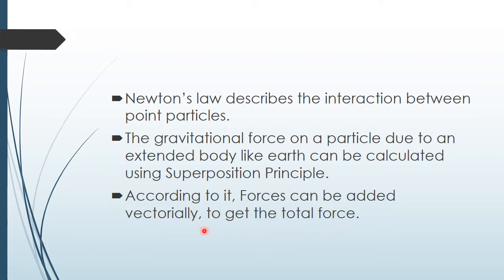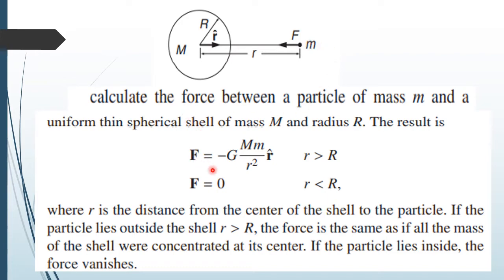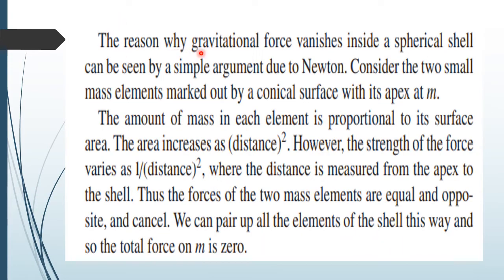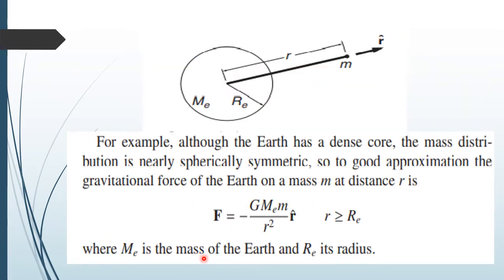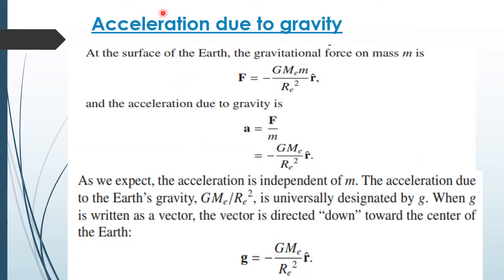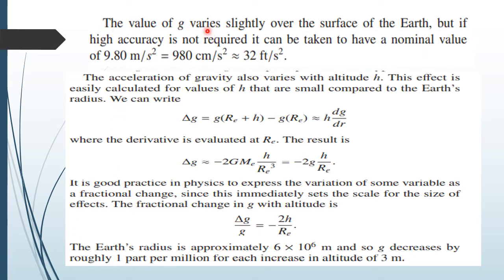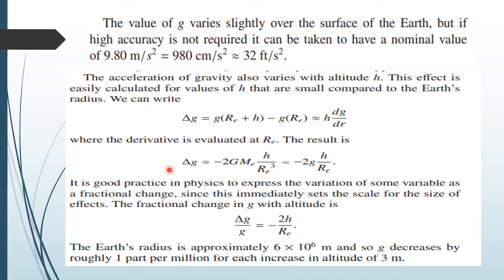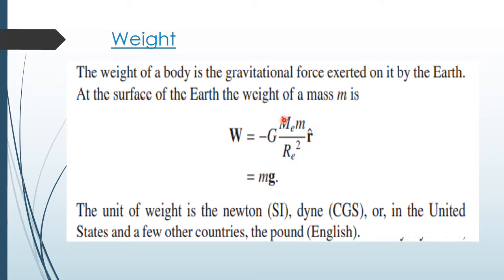Gravitational force of a sphere